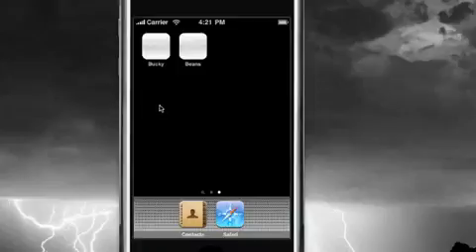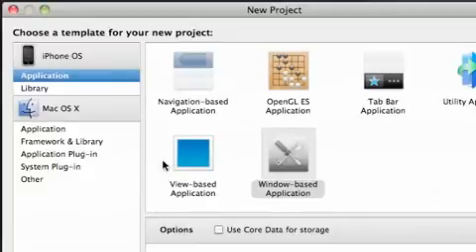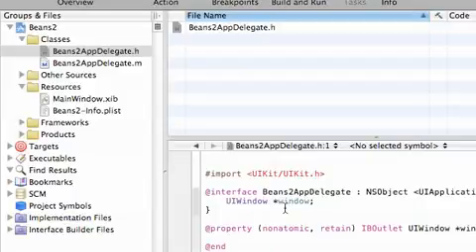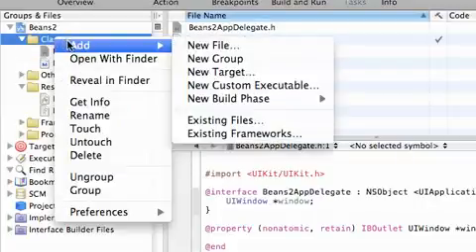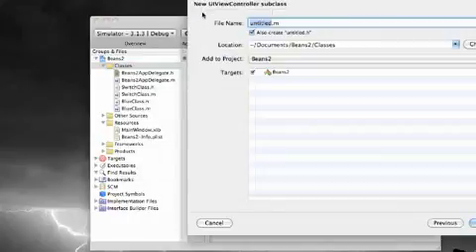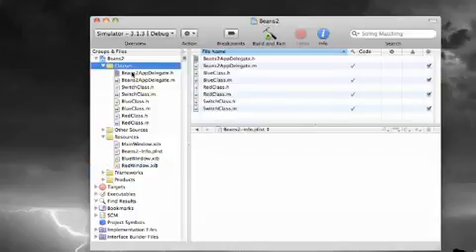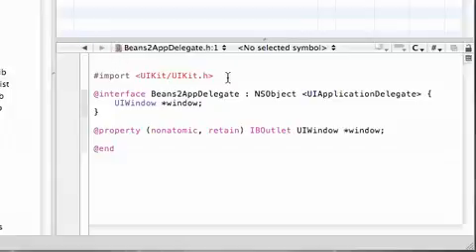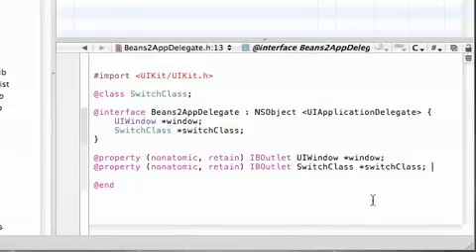iPhone Development Tutorial 21 Intro to Multiview Apps YouTube